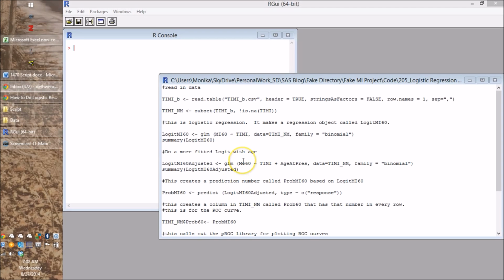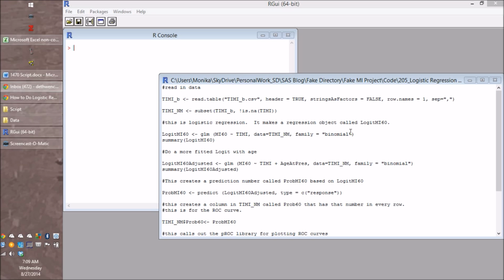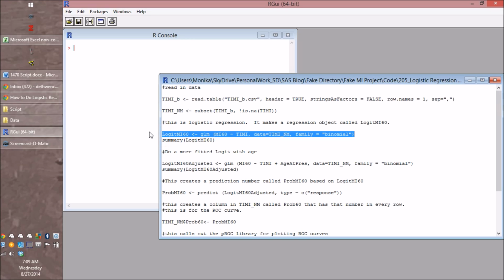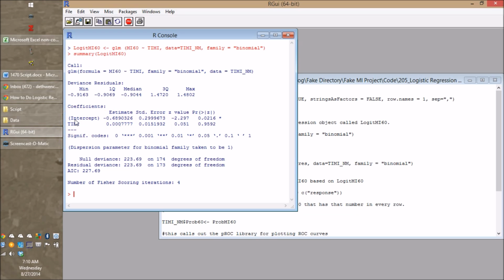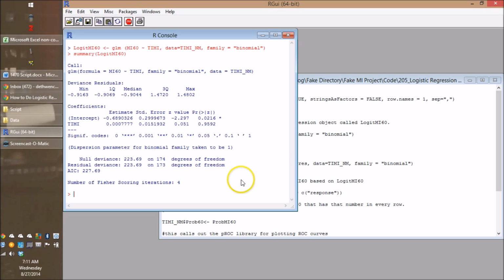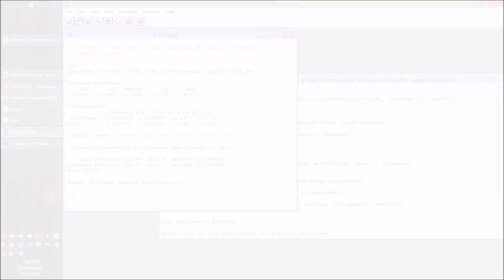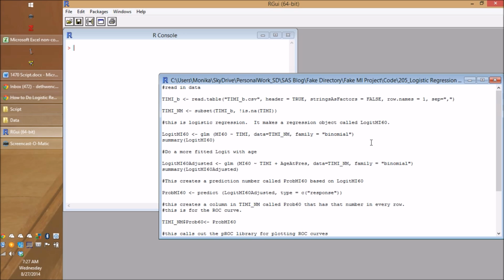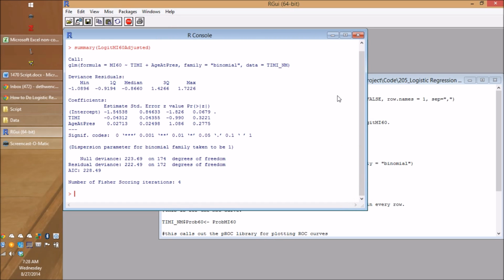How to do Logistic Regression in R